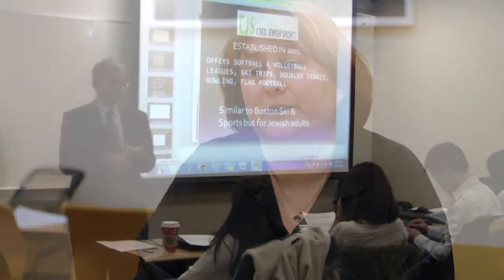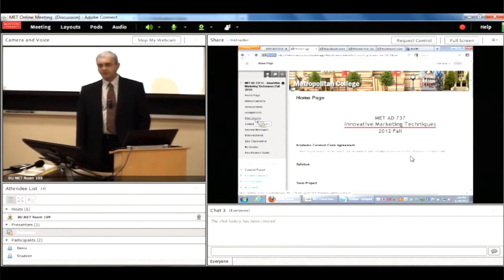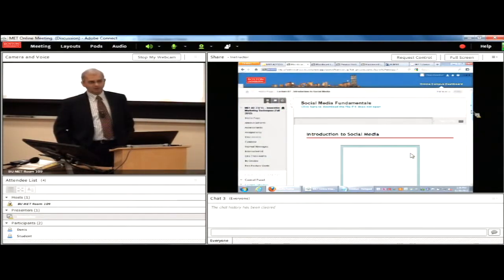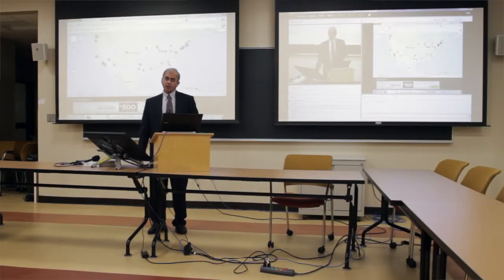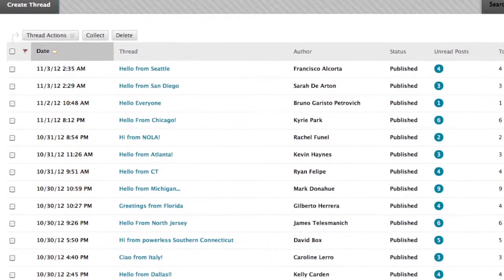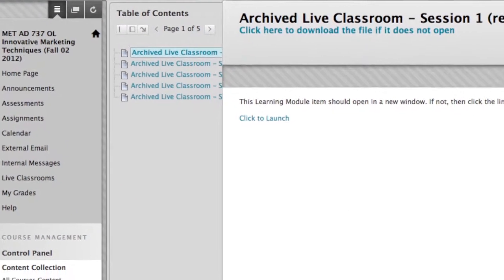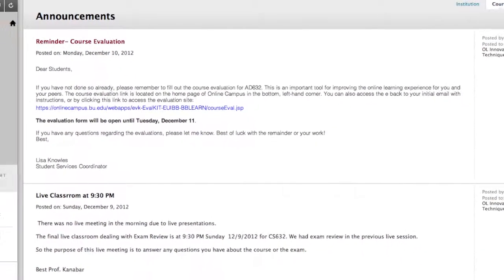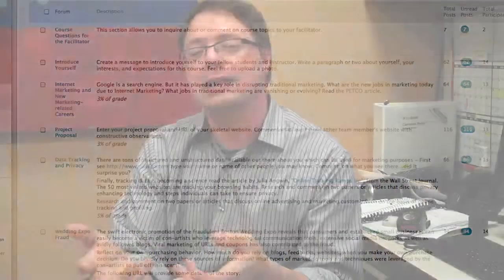Innovation & Technology at Boston University's Metropolitan College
Julia Burstein, Manager of Information Systems & Services, Vijay Kanabar, Associate Professor of Computer Science and Administrative Sciences, and Andrew Abrahamson, Senior Technology Analyst of Boston University's Metropolitan College discuss the innovation and technology in our blended format degree programs.

One of the greatest technologies we can offer right now to our students in the hybrid of blended classes, is the live classroom.

The live classroom is exactly what it sounds like—when there is a class going on, and the professor is teaching the lecture, but for students who cannot participate in this classroom on campus, they can connect to the live classroom remotely from any location.

An example of the live classroom is what you see here in this particular video.

We have students who use the conferencing interface, or the live classroom interface, and communicate with the professor at the predetermined time.

Historically, our goal was to integrate students who are geographically at a great distance into the course. And we have had students, we have had students from California, we have had students who drive in from Albany or even from Syracuse to take some of the hybrid classes. But more recently, we have seen the opportunity with the hybrid classes and the technology that comes out of it to be of important even to students on campus.

There is a whole host of different technologies that get used in the classroom today. Classes are recorded so that you can view them at a later time and review classes that you've already watched. There's recordings of tutorials and course material that is used to prepare for classes and make the best use of valuable class time. And there are also virtual laboratories and other simulations which allow you to get real world experience in a virtual way in the classroom that you don't necessarily get in a traditional learning environment.